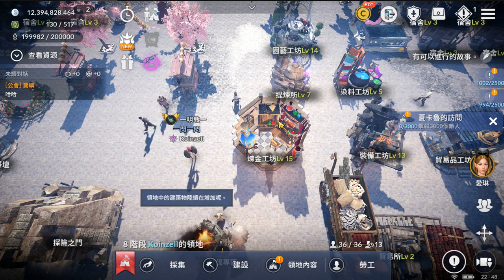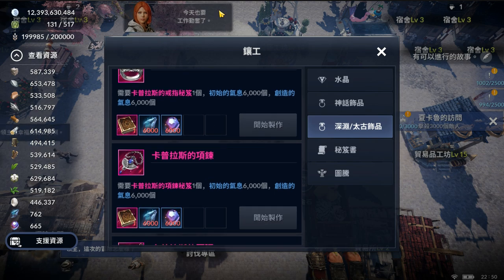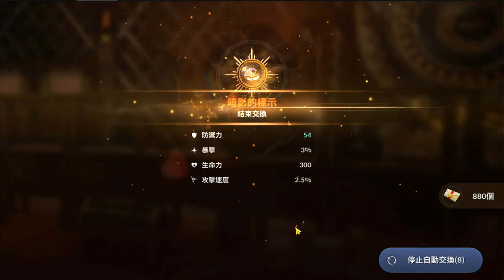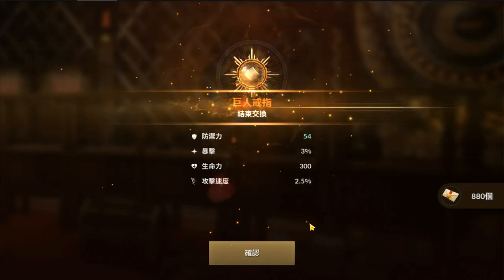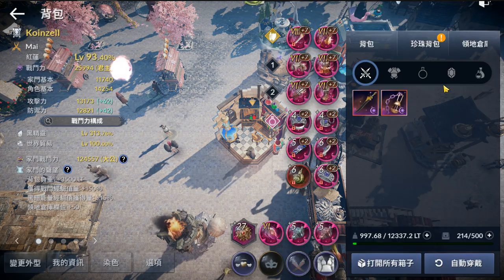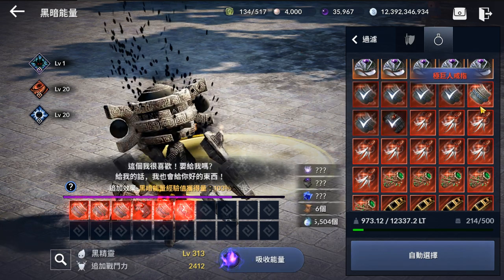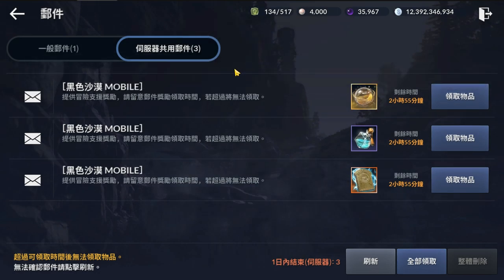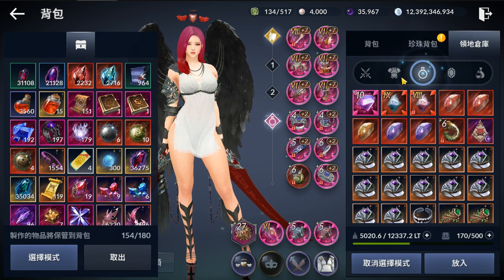Crafting Orange, Red Accessories! Including Regal! And Feed them all to Black Spirit! XD Episode 1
Thanks!